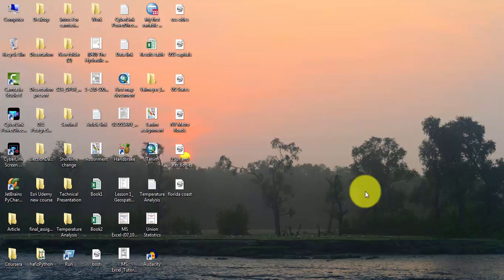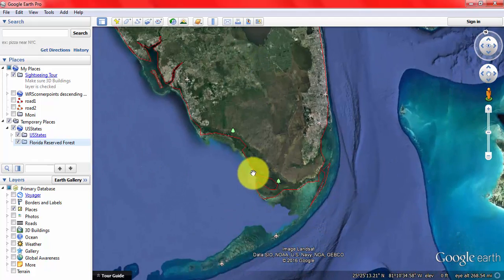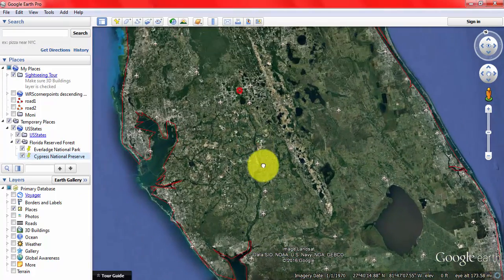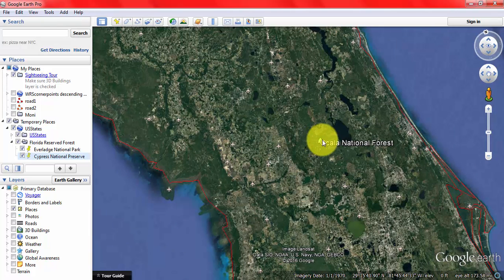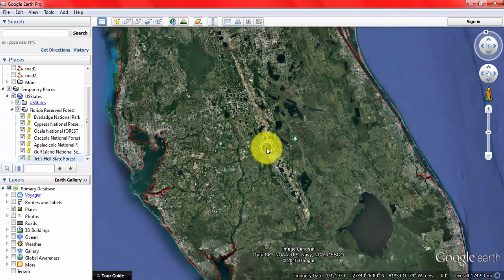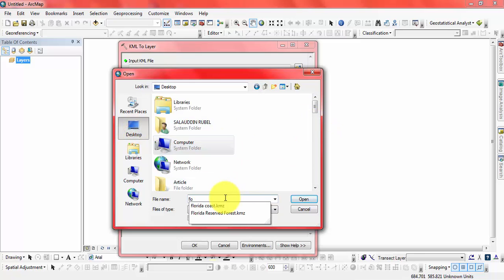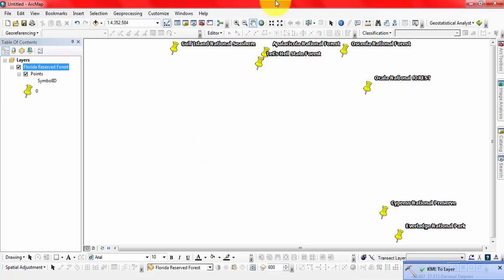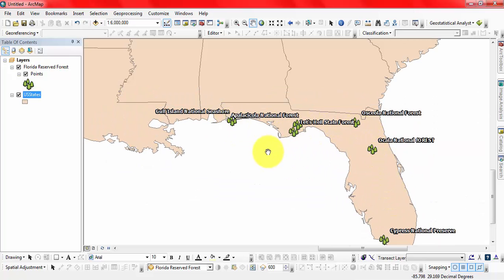How to convert google earth point kml to arcmap point shapefile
GIS is a spatial database management system which allow us to create, store, manipulate and represents the data.
A geographic information system (GIS) is a computer system for capturing, storing, checking, and displaying data related to positions on Earth's surface.
GIS can show many different kinds of data on one map. This enables people to more easily see, analyze, and understand patterns and relationships.
ArcMap is the main component of Esri's ArcGIS suite of geospatial processing programs, and is used primarily to view, edit, create, and analyze geospatial data.

Google earth is an amazing software for real view of the world. Google earth is the most updated in the geospatial data real view. SOmetimes we need to exchange or export data from google earth.

General Keywords:
salauddin rubel, salauddin gis, salauddin gis tutorial, gis tutorial, arcgis tutorial, arcmap tutorial,
arcmap tutorial for beginners, arcgis tutorial for beginners, gis tutorial for beginners, gis mapping tutorial,
gis software tutorial, geographic information systems, geographic information systems tutorial, arcgis, arcmap,
remote sensing, remote sensing tutorial, remote sensing and gis, mapping tutorial for beginners, mapping tutorial,
mapping for beginners, gis tutorial bangla, bangla gis tutorial, arcgis tutorial bangla, spatial analysis,
spatial analysis in arcgis, spatial analysis in gis, spatial analyst arcgis, spatial analysis tools in arcmap,
spatial analysis in arcmap, geoprocessing in arcgis, geoprocessing tools in arcgis, geoprocessing in arcmap,
geoprocessing in gis, raster processing arcgis, raster processing gis, raster processing arcmap, remote sensing image processing,

"GIS tutorial"
"ArcGIS tutorial"
"arcgis tutorial in english"
"arcmap tutorial"
"gis tutorial"
"How to convert google earth kml file to arcmap shapefile"
"how to convert kml file to shapefile"
"exchange between google earth and arcmap"
"kml to layer"
"how to add google earth data in arcmap"
"arcgis tutorial video"
"arcgis video tutorials"
"georeferenced maps"
"georeferenced pdf maps"
"georeferencing"
"georeferencing arcmap"
"georeferencing in gis"
"rms gis"
"tutorial arcgis"
"arcgis spatial analyst"
"geographic information system"
"geographic information systems major"
"geographical data analysis"
"geospatial analysis"
"geospatial analyst"
"geospatial data analysis"
"gis"
"gis mapping"
"gis software"
"introduction to spatial analysis"
"spatial analysis"
"spatial analysis tools"
"spatial analyst gis"
"spatial definition"
"spatial interaction"
"spatial statistics"
“arcgis arcmap”
“arcgis clip”
“arcgis data management tools”
“arcgis mosaic”
“arcgis spatial analyst”
“clip arcgis”
“clip raster arcgis”
“data clip”
“data management tools arcgis”
“raster”
“raster arcmap”
“raster data”
“raster image”
"online training"
"online training courses"
"screencast"
"software"
"tutorial"
"vtc"
"geographic information system"
"gis"
"gis mapping"
"gis mapping software"
"gis program"
"gis system"
"mapping software"
"grass"
"ilwis"
"envi software"
"erdas"
"software tutorial"
"gis"
"arcgis"
"arcmap"